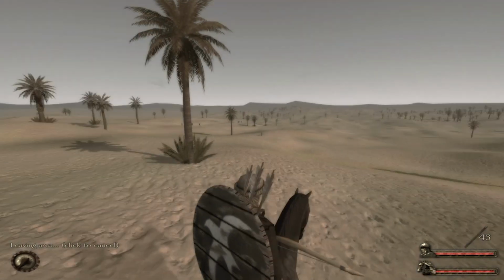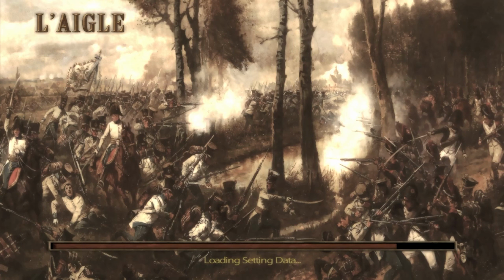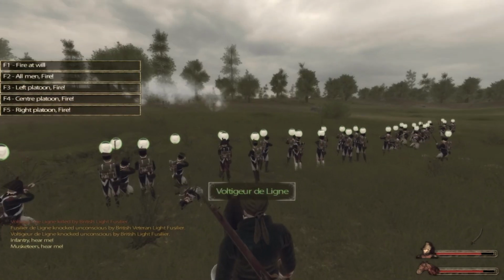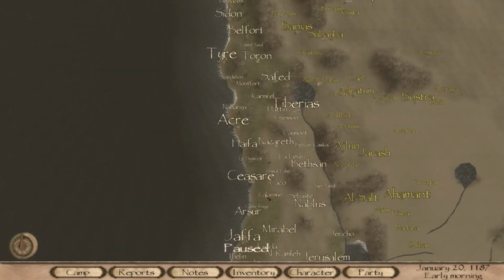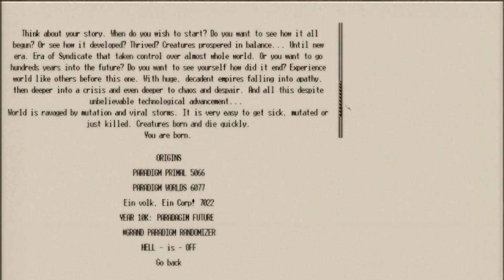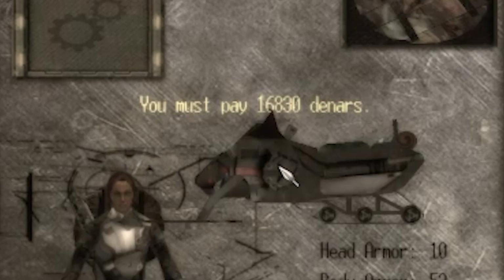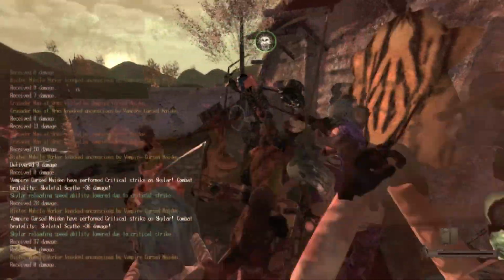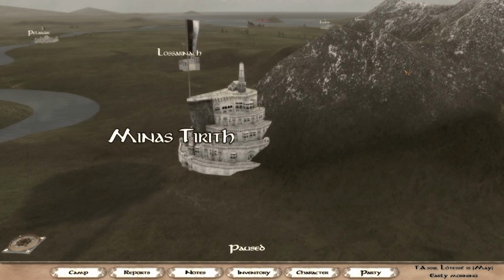My FAVORITE MODS For WARBAND (Part 3)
New Discord Server! Come hang out

Yet another video to show off what this amazing modding community has to offer!

*Socials*

Intro: 00:00
7-Explorer!: 00:46
6-L'aigle: 3:02
5-In The Name Of Jerusalem: 5:05
4-1257 AD: 6:25
3-Phantasy Calradia: 7:47
2-Paradigm Worlds: 9:00
1-The Last Days Of The Third Age: 11:21
Outro: 12:54